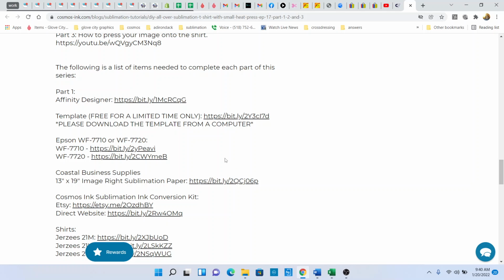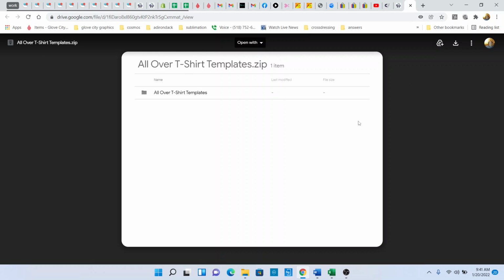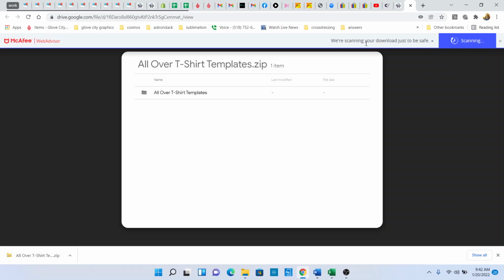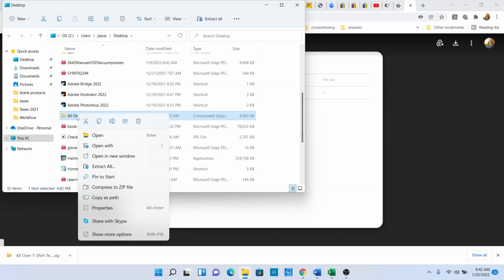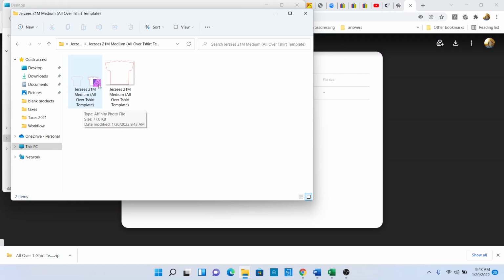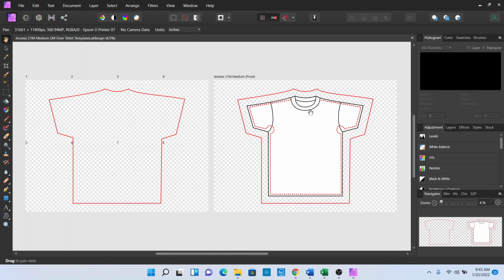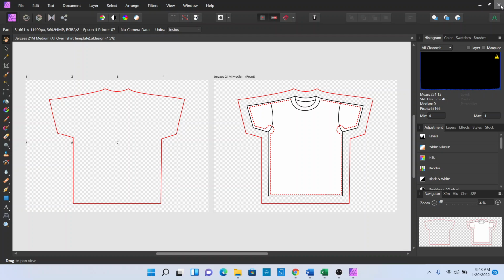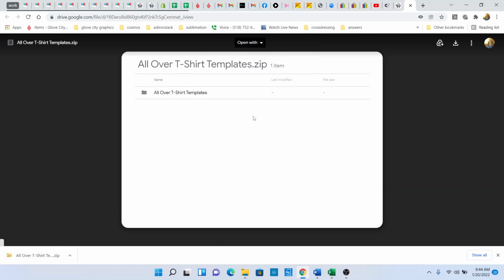All over T-Shirt template download and unzip.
Properly downloading and unzipping the all over t-shirt templates from Cosmos-Ink

: Link to Cosmos-ink.com page with links and videos on how to do all over t-shirt sublimation with a small format printer and press.